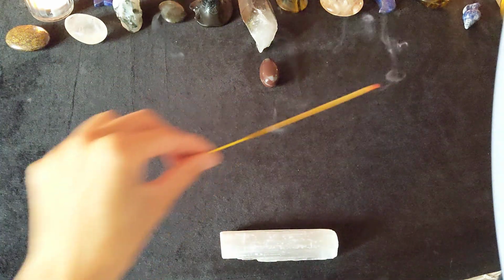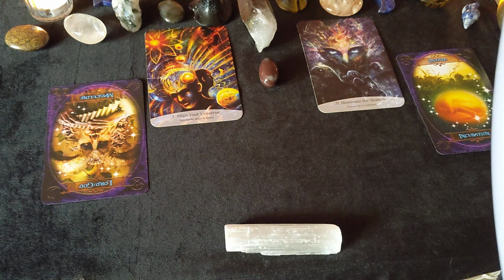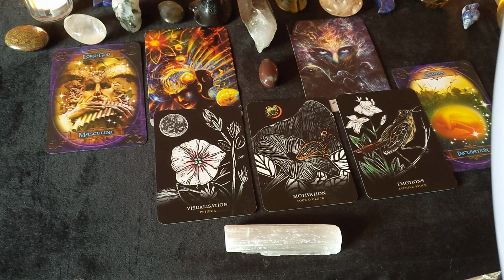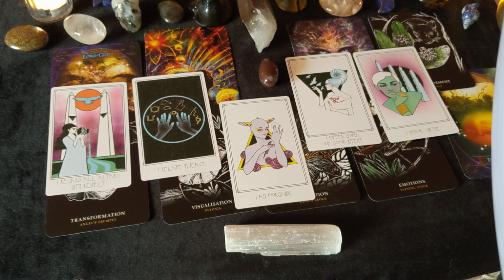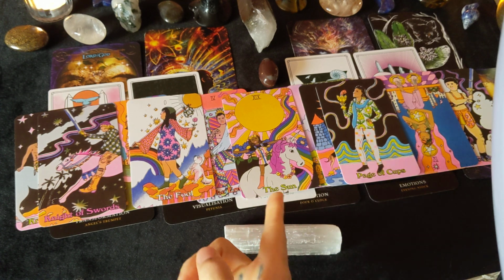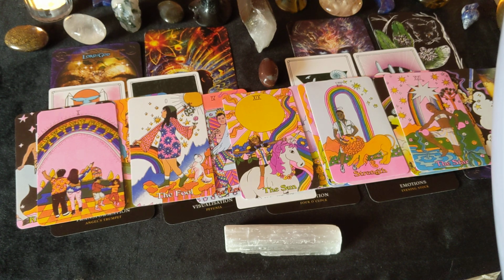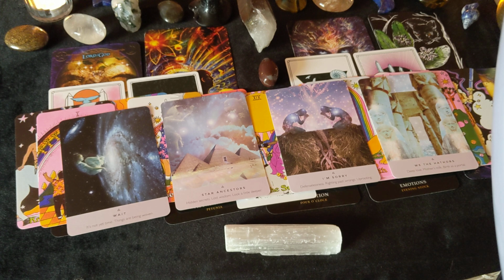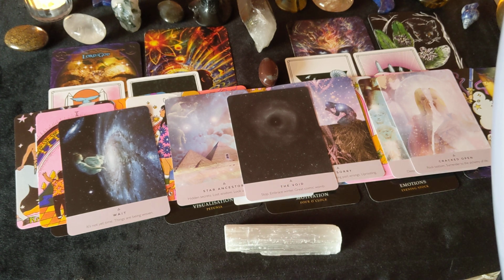💛 Messages From Your Solar Plexus 💛 | CHAKRA SERIES | - ALL You Need To Know 🤲🏽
🙌🏾 My Links 🙌🏾

💭🔮Interested In a personal reading or Reiki Session ⚡️

🗣 I am a Pleiadian starseed, I have been guided by my star family to channel messages for you here! 👏🏼

🫶🏽 I AM ACCEPTING PERSONAL READINGS 🫶🏽

⭐️ To Book A Reading With Me ⭐️

£11 - 1 Question - Written Reading( Email )
£22  - 1 Question - Pre Record (15mins)
£44 - 3 Questions - Open Read (30mins)
£88 - Personalised - Open Read (60mins)

❤️I DO NOT ACCEPT LOVE READINGS❤️

Once payment has been received you will receive a confirmation email. Your reading will be with you within 7 days! 💫

I  A M L O V E & Forever Grateful 🙏🏽

   💛 ✨ 🦁 🌀Time Stamps 🌀 🦁 ✨ 💛

Intro - 00:00

💛 The SOLAR PLEXUS CHAKRA - MANIPURA

💭 What is a CHAKRA - Chakras are energy portals, spinning vortex’s of energy that live in the energetic body… the SOLAR PLEXUS CHAKRA is the THIRD Chakra and located in te abdomen are.

🌀 In Sanskrit: MANIPURA
MANI ~ “ Shinning Jewel “
PURA ~ “ City “

🌈 COLOUR - YELLOW
🗣 MANTRA  - RAM

⚖️ If the Solar Plexus Chakra is BALANCED you will feel safe expressing your most authentic self. You will have drive, be aligned with the idea of positive self image. Have self respect and want to share joy with others in balanced ways.

🌊 If the Solar Plexus Chakra is UNBALANCED you may feel low of energy, be lacking ambition. Showing signs of fluctuating weight, you maybe over bearing in nature and show signs of fearing rejection in everyday life.

DO NOT DESPAIR there are SO many ways to help clear this energy quickly and efficiently 👏🏽 👏🏽 👏🏽

🟡 Work with me - I’m a Reiki mater who works with the (options) of traditional Usui Reiki, Angelic Guides, Dragons 🐉 , Galactic Teams 🛸 / Ancestors / Animal Spirits to bring Chakras into alignment.

🟡 Listen to Solar Plexus Chakra balancing frequencies while you sleep - the Solar Plexus Chakra can be a tender space to heal alone so ask for your guides to bring your strength to heal before you go to sleep. They often choose to work closest with us in our sleep state as we are more receptive!

🟡 Sun Gaze & Fire Work - The Solar Plexus is connected to “ HEAT “ bring warmth into your vessel & practices - stand in the Sunshine rays day even if it’s 30secs! Light more candles in the home focus on the flame as you meditate. Light fires at night - snuggle in blankets with your favourites🔥 🫂

🟡 Eat Solar Balancing Food - Pineapple, Lemon, Banana, Golden kiwi, Plantain, Maple Syrup, 🍎 Cider Vinegar, Ginger, Turmeric, Cumin, Corn, Black Beans.

🟡 Breath work/ Affirmation meditation… take a DEEP inhale through the nose - PAUSE at the top!  - on the exhale say the Mantra Rrrrrraaammmmmm until you have no sound or breath left… repeat x 3 x 6 x 9 ✨

💧 Please be sure to drink plenty of water after watching this reading I packed it full of reiki healing frequencies!!!

Here is the “ Void “ reading too - please go easy this reading was pretty intense, come to this when you are TRULY ready to DEEP dive into self exploration:

If you feel the calling to be working with me you can E Me Starr 💌 / ANY questions please do not hesitate to reach out!

     ❤️ Sending you SO MUCH LOVE! ❤️

______ Meditations For Deep Healing ______

My videos DO NOT replace medical diagnoses or legal advice and I am not responsible for any decisions you make as a result of absorbing my content. Any legal or medical decisions you make should be confirmed or reviewed by a professional. You have sole responsibility over your actions made as a result of watching any of my content.